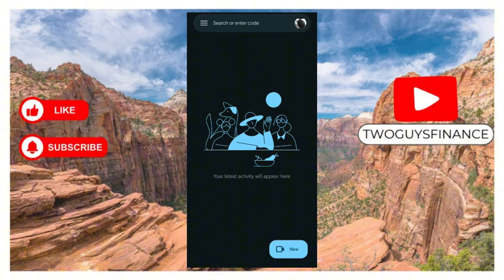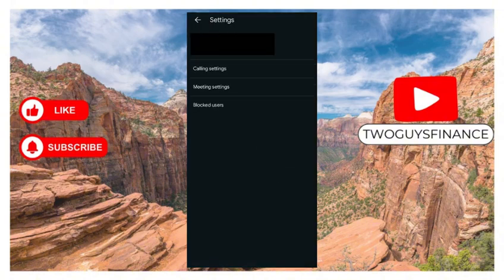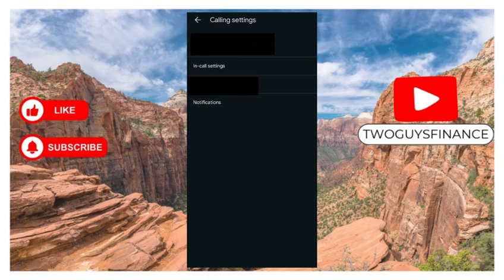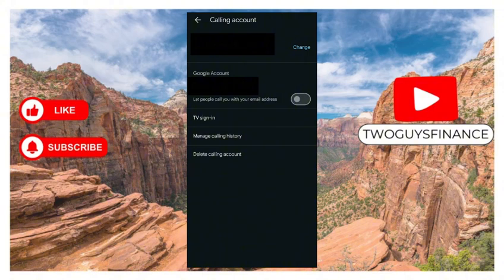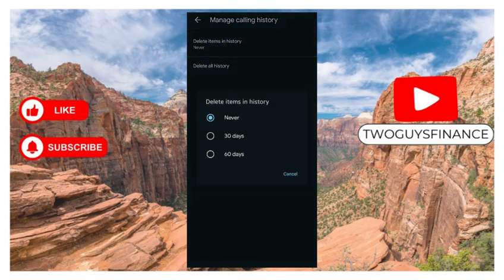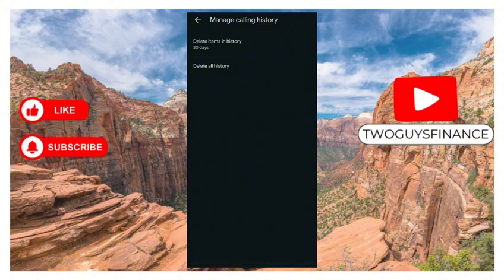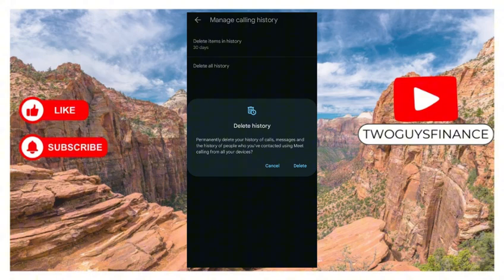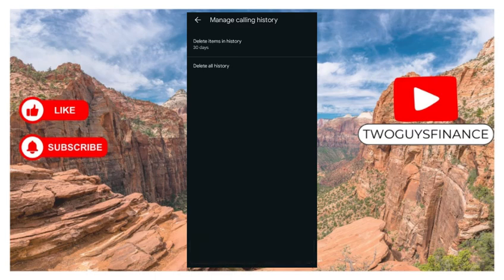How To Manage Calling History In Google Meet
In This Video, you will learn about How To Manage Calling History In Google Meet